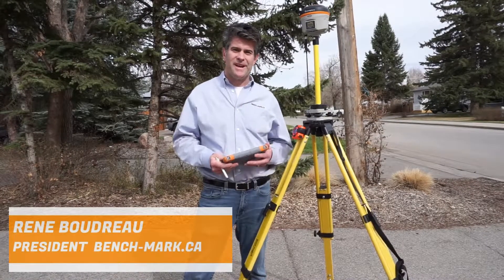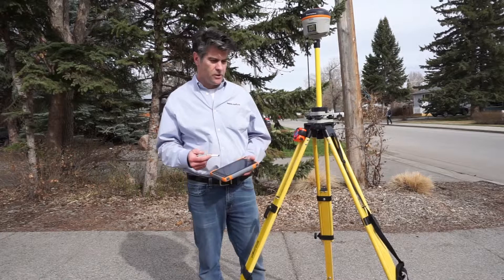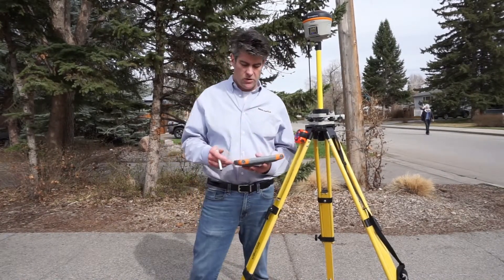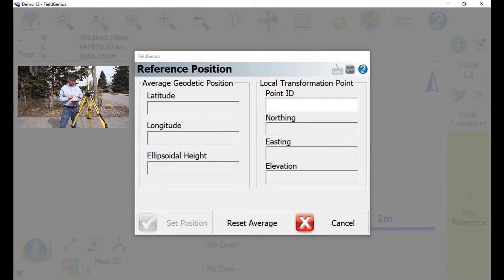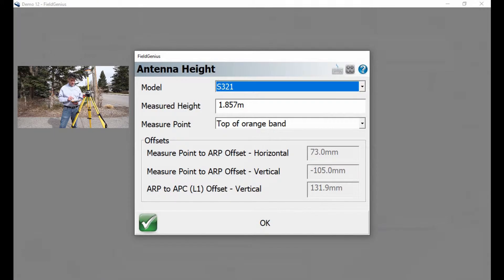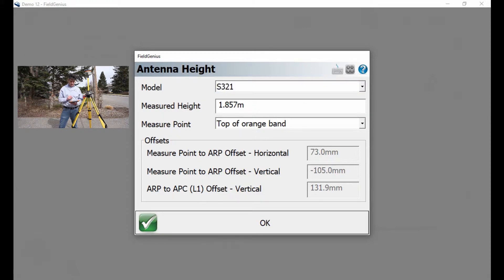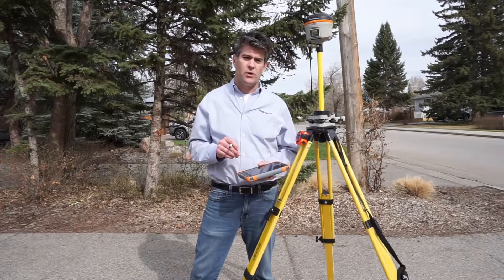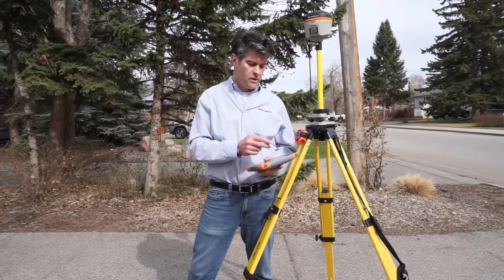MicroSurvey FieldGenius How To: Local Transformation | Bench Mark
In this video, Rene from Bench-Mark.ca shows you how to properly use MicroSurvey FieldGenius to perform a Local Transformation during a base setu. Using the Hemisphere S321+ and a Mesa 2 this process is quick and simple to do. After watching this two minute video you should be able to localize over a point with no issues.